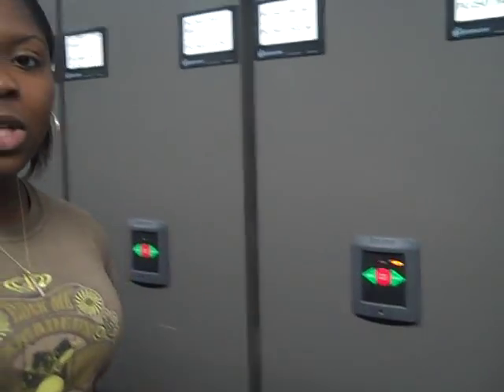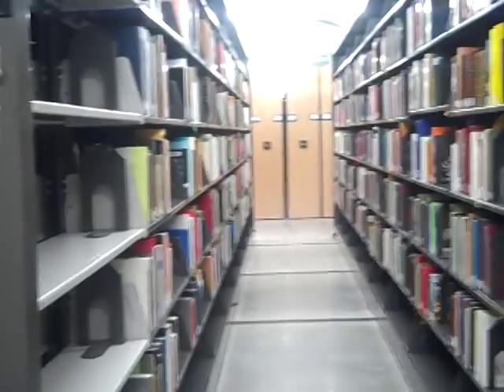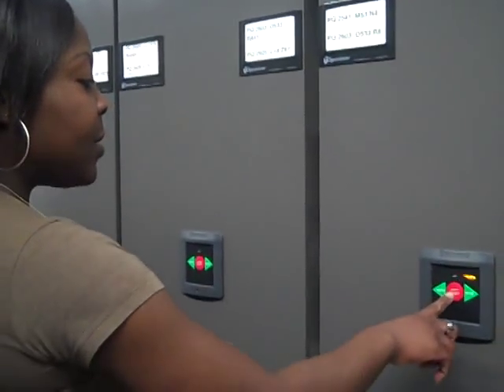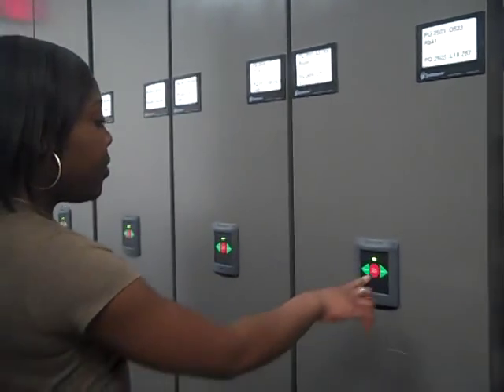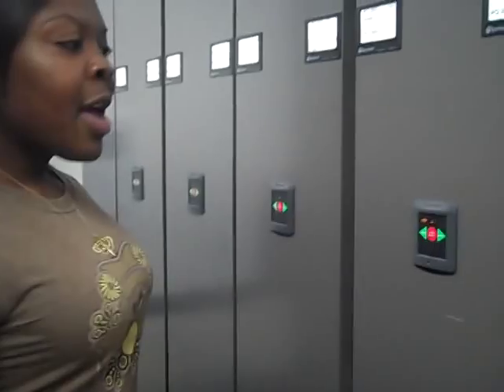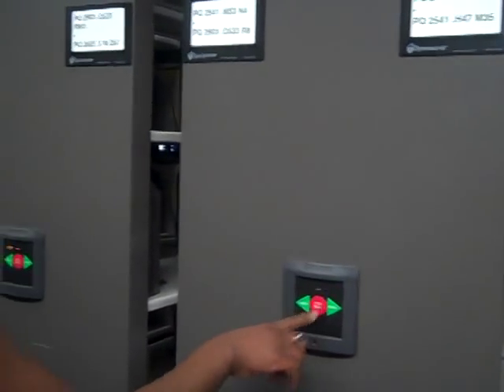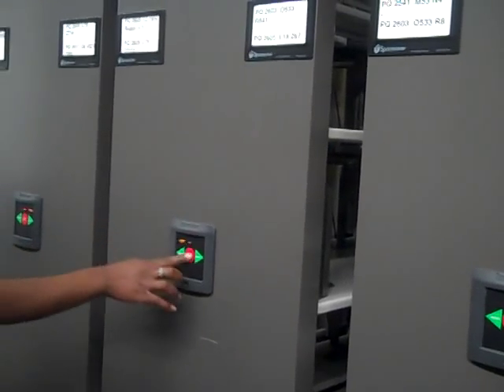How to Move the Compact Shelving at Library West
To make more room for books, DVDs and journals, many libraries use compact shelving.  In this video you'll see Gator students operating the shelving, and one Gator actually slips in while the shelves are moving to demonstrate how the built-in safety features work.  April 19, 2010.  Created in Library West by student assistants with funds from the UF Libraries' mini-grant program.  Grant project team: Melissa J. Clapp, Margeaux Johnson, Ferdaouis Bagga, Nina Nimako and Pedro Porro.